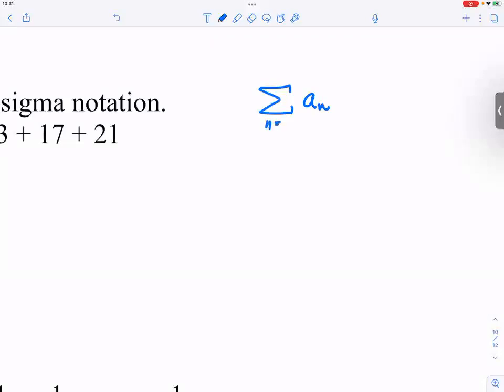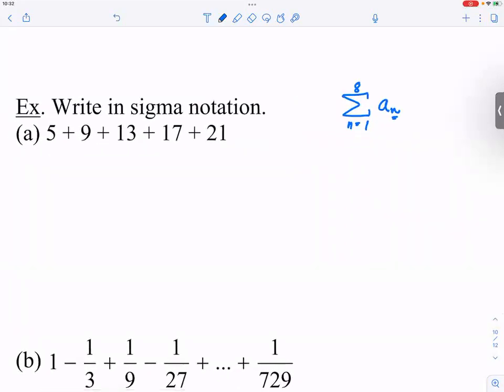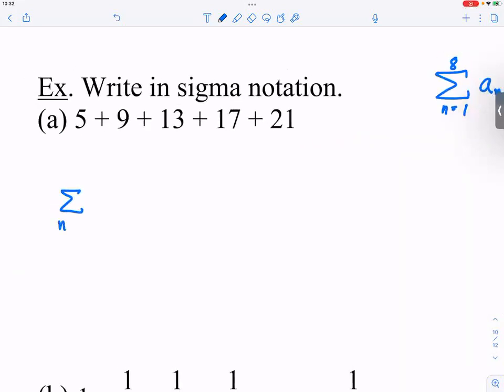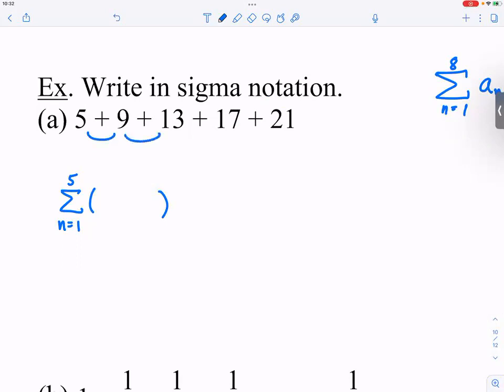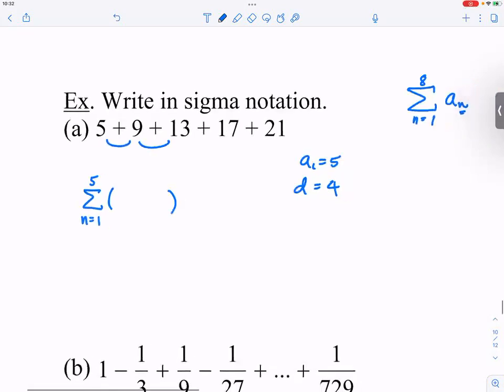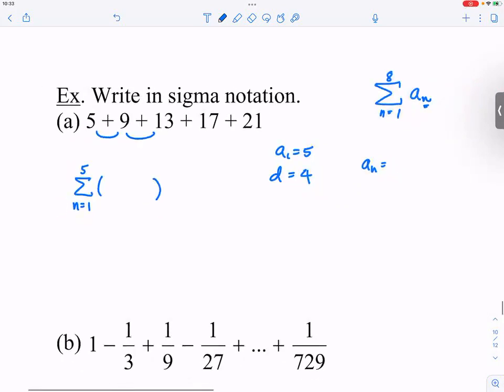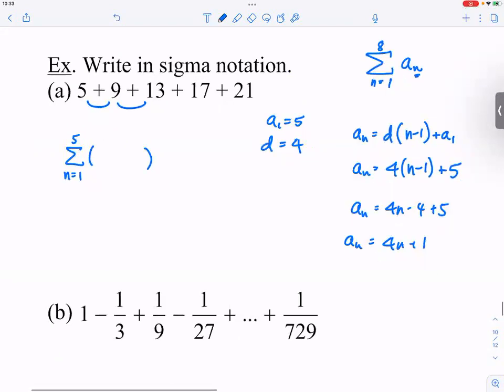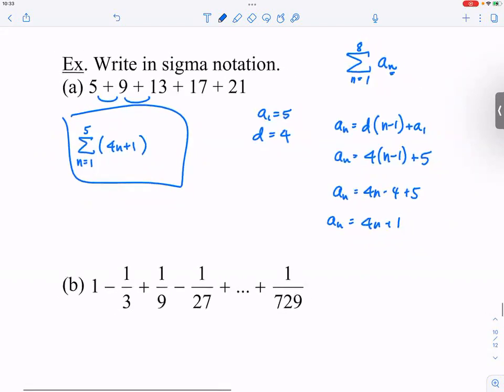[PreCal] Sigma Notation for Arithmetic Series (Partial Sum)